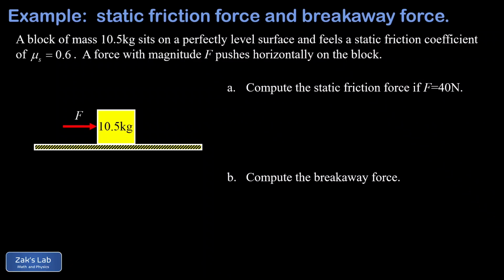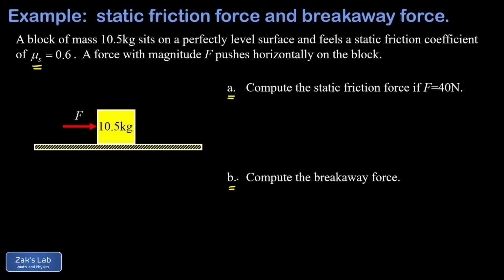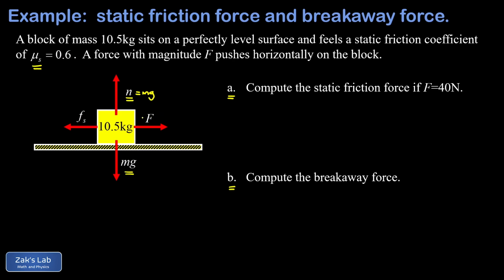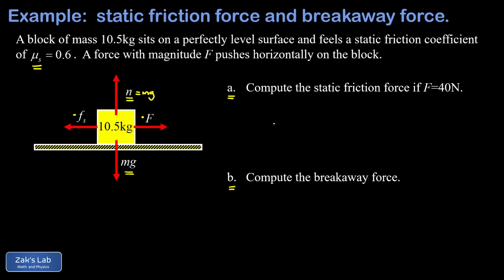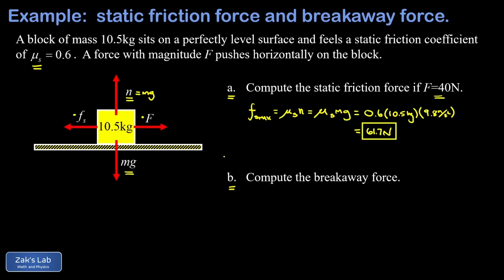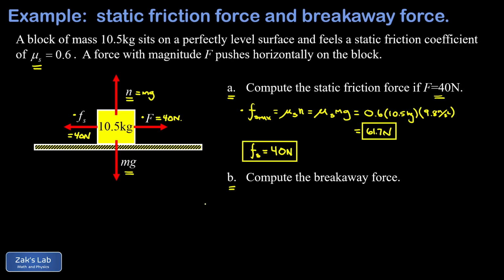Static friction force and breakaway force given a horizontal force on a block with static friction.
Given a horizontal force on a block with static friction, we compute the static friction force and breakaway force (in other words maximum static friction force).

We begin with a force diagram including weight (mg), normal force (also mg in this case because there are no other forces acting in the vertical direction), static friction force and the applied force F.

We compute the maximum static friction force using f=mu_s*n, just to make sure our block is going to stay locked in place when we push on it with the given force F.  Once we determine that F is less than the maximum possible static friction force, our static friction force is simple:  it's simply equal to F so that the block doesn't accelerate!

Next, we compute the breakaway force for a block on a level surface:  and that's just equal to the maximum static friction force.  This is the cutpoint beyond which the static friction force is overwhelmed and the block breaks loose and accelerates.